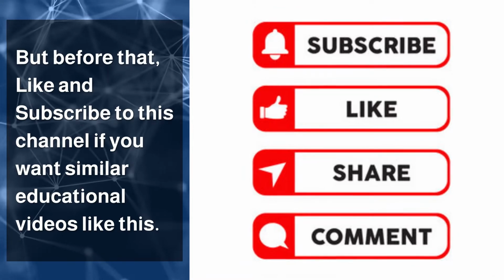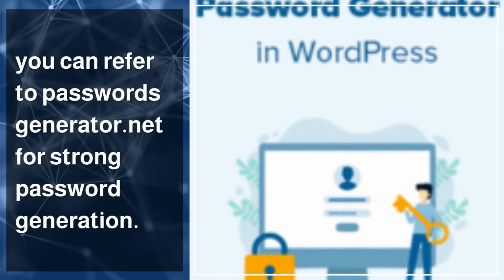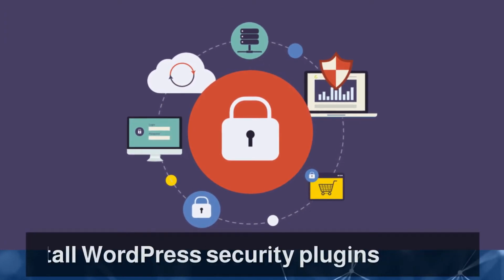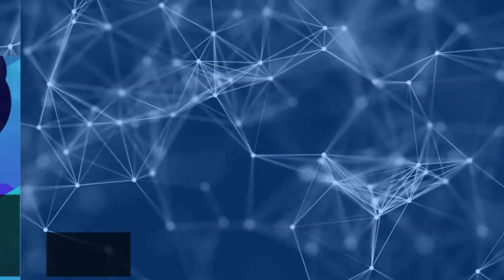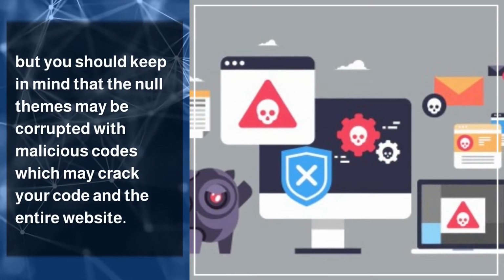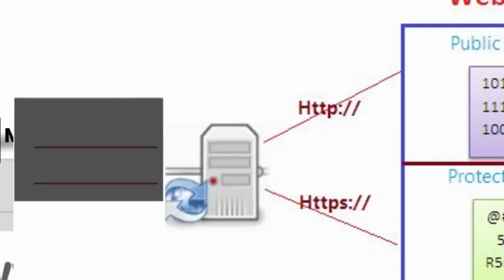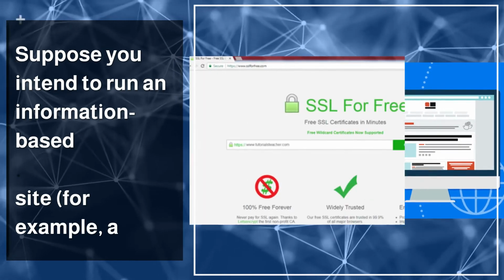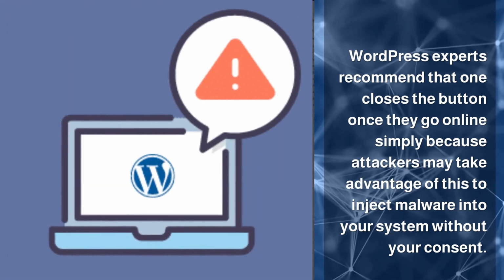How to secure WordPress website| WordPress security best practices| WordPress security tips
This lesson is created for certification learners — simple explanations, exam-oriented thinking, and quick revision.